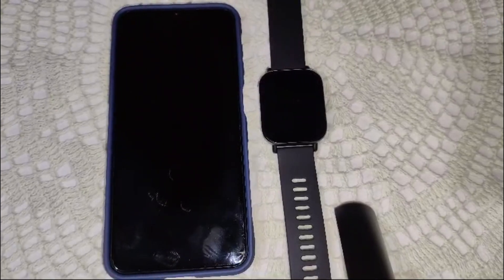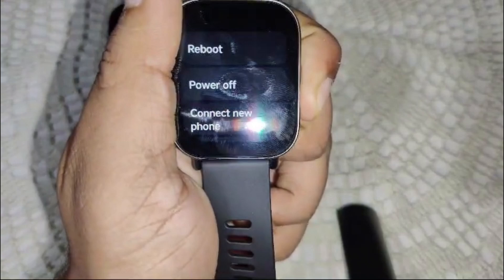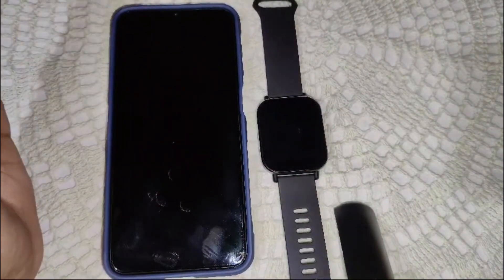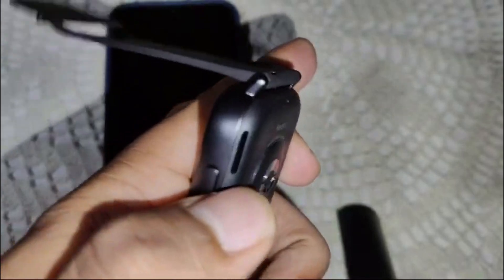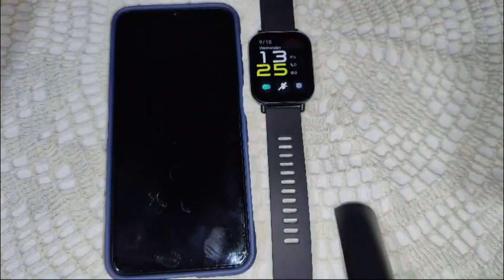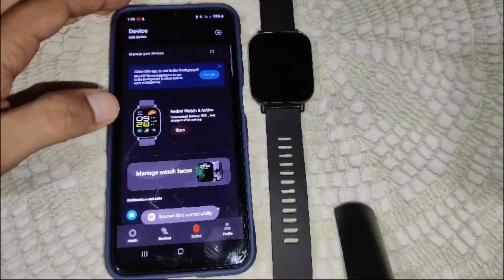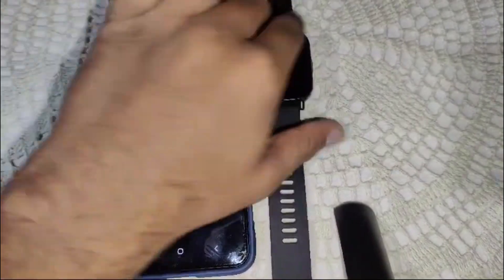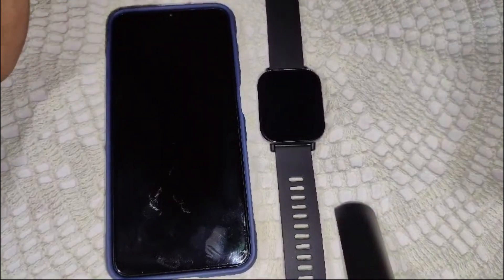How To Fix Redmi Watch 5 Active Microphone Or Speaker Not Working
In This Informative Video, We Will Guide You Through The Troubleshooting Process For Resolving Issues With The Microphone Or Speaker On The Redmi Watch 5 Active. Whether You Are Experiencing Audio Problems During Calls Or While Using Voice Commands, Our Step-By-Step Instructions Will Help You Identify And Fix The Underlying Issues. Join Us As We Explore Practical Solutions To Restore Full Functionality To Your Device.

00:12 Fix 1: Restart
00:45 Fix 2: Clean Are Microphone And Speaker
01:45 Fix 3: Update Firmware
02:22 Fix 4: Factory Reset